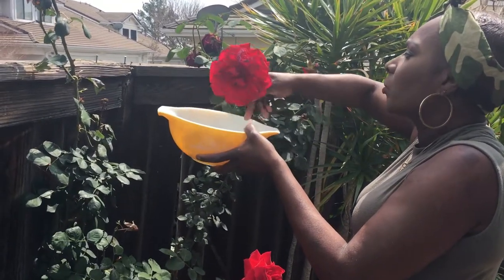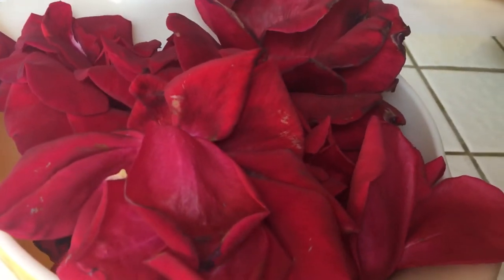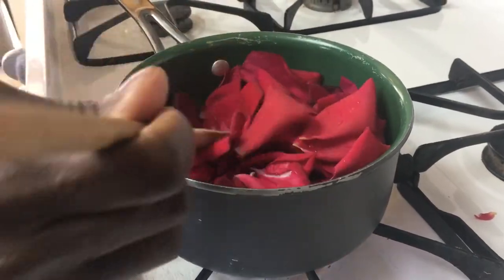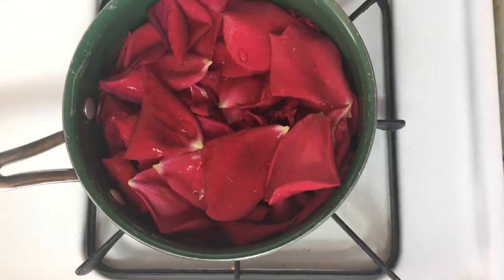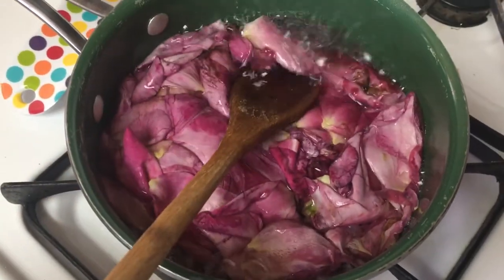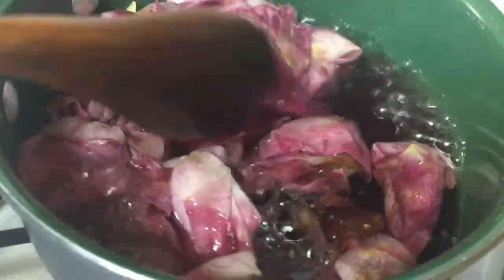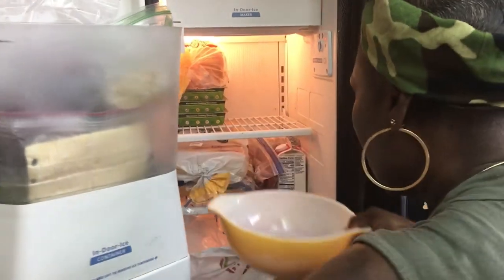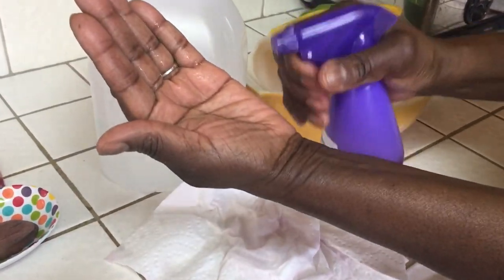🎀🎀🌹 what is a roses good for?🌹🥀🎀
4 to5 rinse roses Sifter or strainer.                                             Spray bottle.                                                    2 1/2 cups of distilled water.                      A freezer bag.                                                              Please uses roses that have not been treated with pesticides .I do not use pesticide on my 🌹 Please rinsed roses then place roses in pot with the distilled water,Bring the roses to a rapid boil, the roses will begin to turn white or pale pink . let it boil for 5 to 6 minutes remove the roses my straining the roses into a medium bowl if you get some of the seeds strain it to a sifter too .allow the roses of water to cool down or refrigerate then transfer rosewater to a spray bottle or a freezer bag. You may keep the rose water 💦 in the refrigerator up to 2 to 3 weeks, if you place the roses water 💦 in the freezer it will last up to four weeks. Gentlemen rosewater does not discriminate it’s for You too.. 🎀😘 I would like to thank my lovely family for their support and Friends❤️ And my daughter ANAIS for editing and filming😘❤️💕 For: Business inquiries .